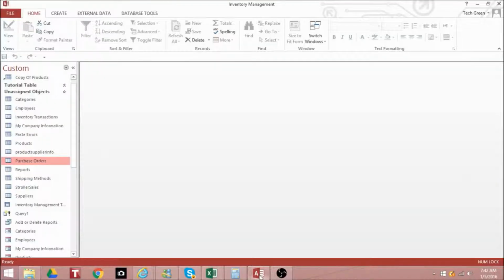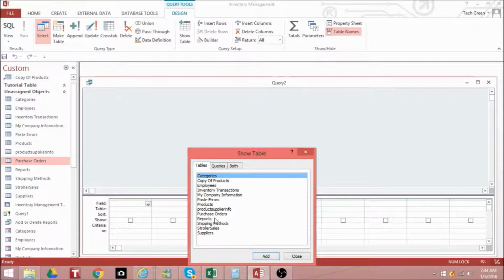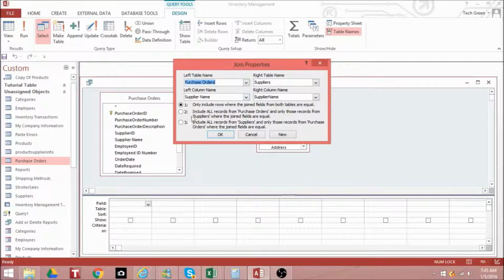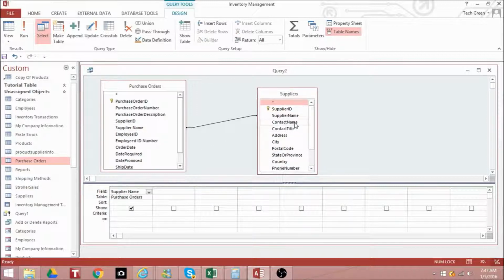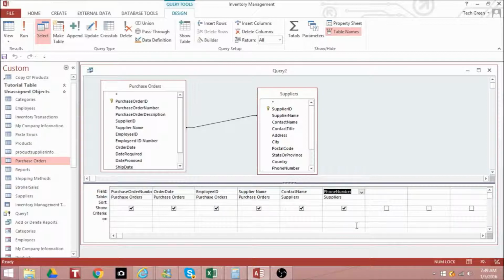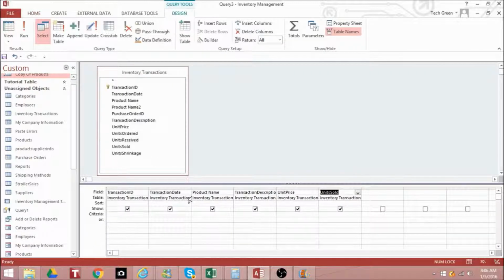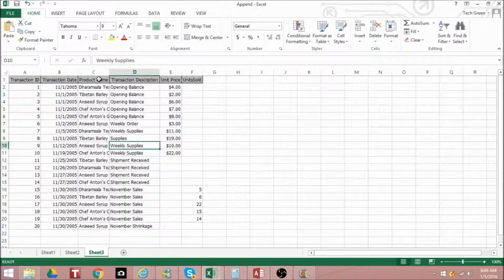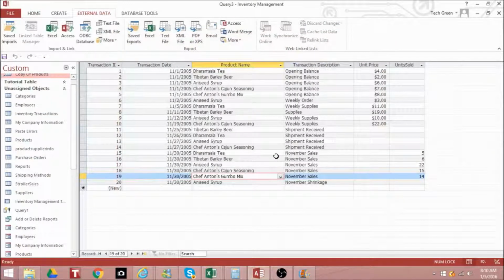How to Create Access Queries -Beginner Level Simple Steps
Step by Step in Creating Queries in Access